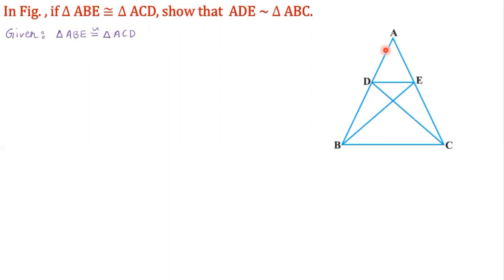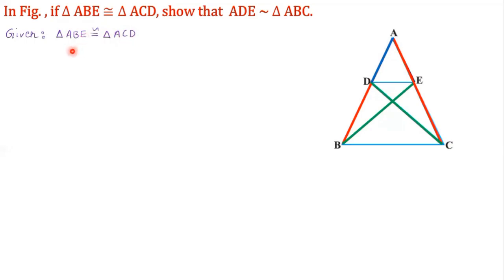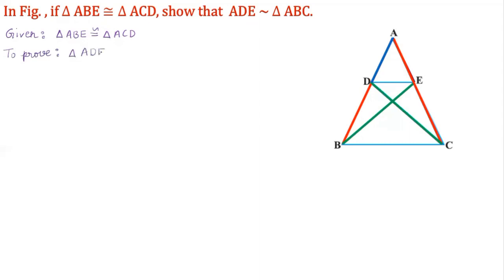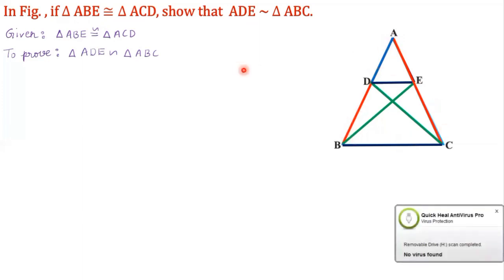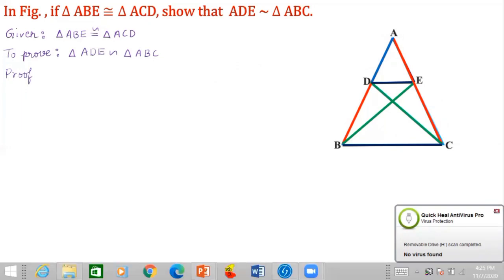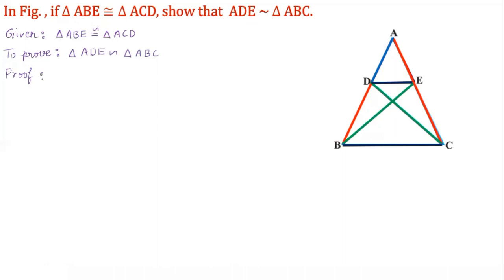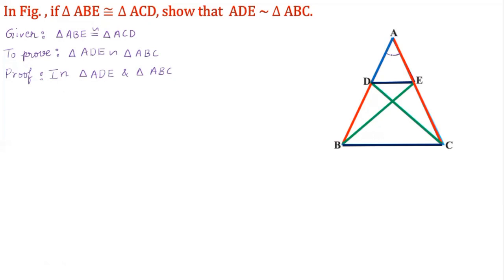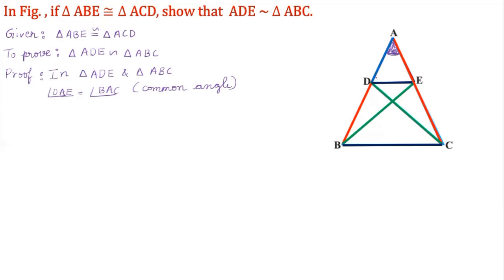MDRS MACHINA /CLASS 10/ TRIANGLES